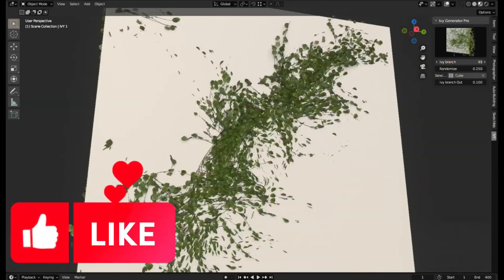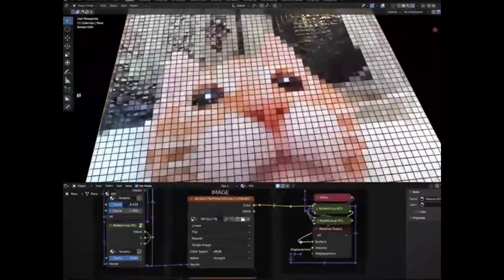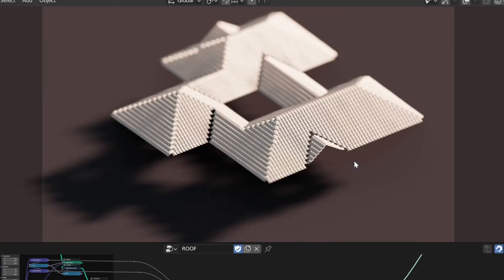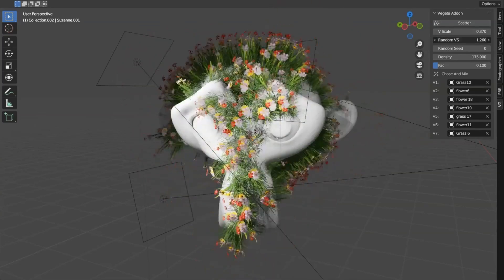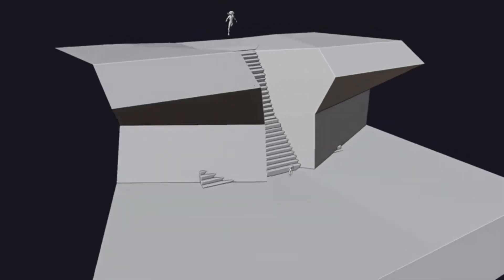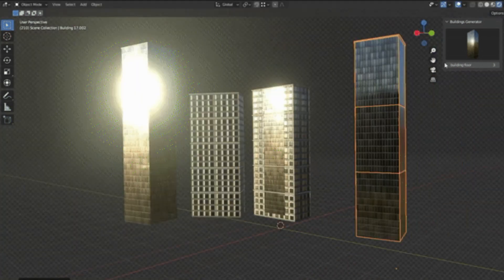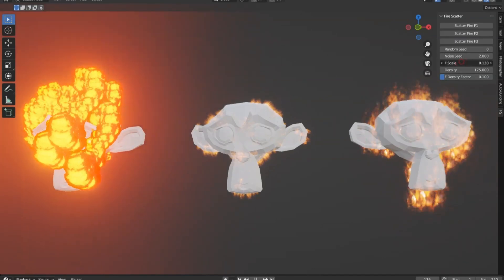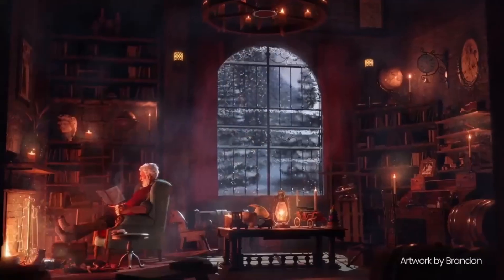🔥BEST New Insane Free Blender Addons For 2024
Recommend Blender Addons For You :
Allinone Addon :

00:00 Ivy Generator Pro
00:57 Tiles shader
01:57 Geometry nodes Roof generator
02:36 Realtime Tornado Generator
03:12 Vegeta Blender Addon
03:57 Dynamic Rain
04:40 Auto-Terrainer V2
05:33 Buildings Generator
06:28 Fire Scatter
07:13 BlenderKit

blender modeling
blender tutorials
blender beginner tutorial
blender basics
blender for beginners
tutorial blender
blender modeling tutorial
sculpting blender
learn blender
blender secrets
blender tutorial in hindi
blender dersleri
blender timelapse
blender course
blender low poly
blender скульптинг
blender full course
3d blender
blender progress
blender beginner
blender cloth
blender addons
blender 3d modeling
3d modeling blender
learning blender
уроки blender
blender simulation
blender material
blender low poly tutorial
blender art
blender geometry node
blender addon
modeling in blender
blender tips
blender projects
blender tutorial modeling
blender nodes
blender eevee
blender rendering
blender stylized
blender 3.4
blender vfx
blender texture
blender boolean
tutorial blender
blender 2d
blender texturing
blender 3
como usar blender
blender retopology
blender clouds
blender tips
blender 初心者
blender realistic
how to download blender
blender curve
blender гайд
blender satisfying animation tutorial
learning blender
blender bevel
blender asset library
blender вода
blender ноды
blender 3.1
blender 3.0
blender 2.8
blender 3.2
blender 3.3
cg geek
3d animation
polygon runway
блендер 3д
블렌더 3d
cg boost
tuto blender
blender tutorial francais
blender 作品
blender poradnik
blender สอน
블렌더
блендер
блендер 3д
piki blender
بلندر
블렌더 강좌
blender today
beauty blender
blender projects
blender уроки
blender 初心者
blender 3d modeling
blender wireframe